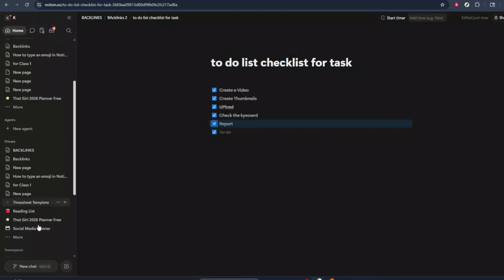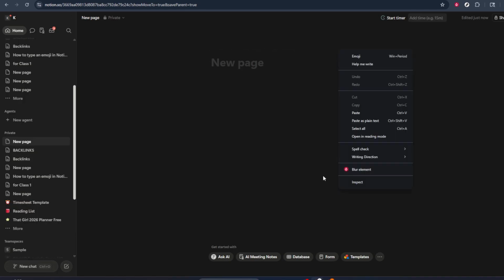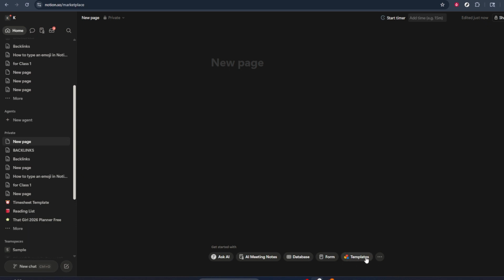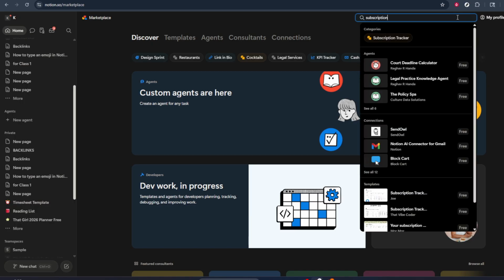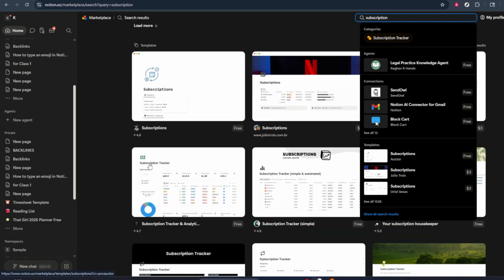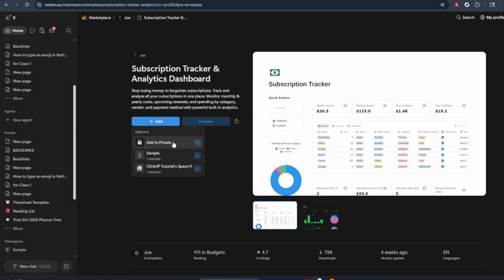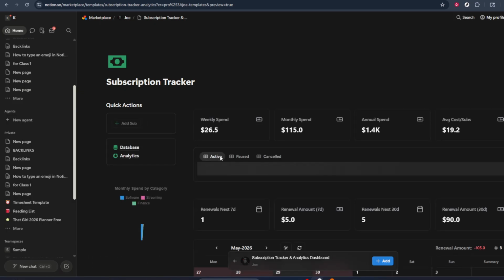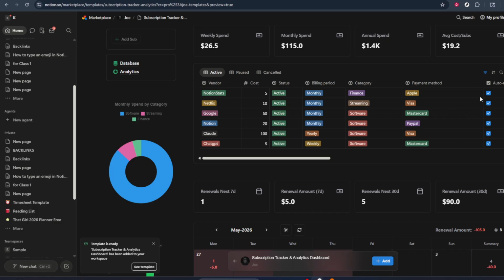How to Manage Your Subscriptions in Notion | Notion Tutorial 2026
In today’s video, I’ll show you how to manage your subscriptions in Notion using easy tracking systems and templates. Learn how to organize recurring payments, monitor monthly expenses, create finance dashboards, and improve productivity with a simple Notion subscription tracker.